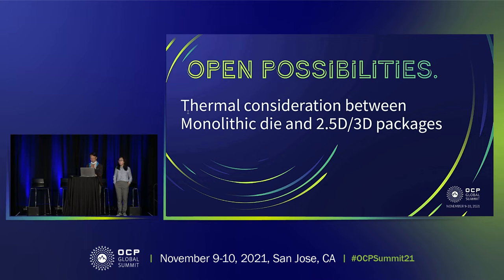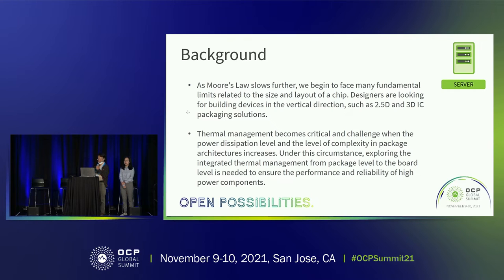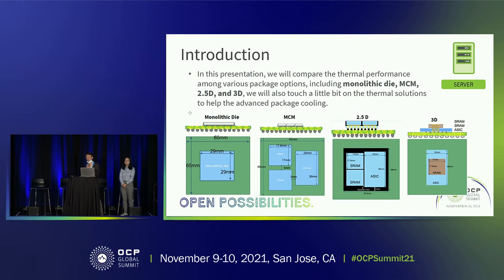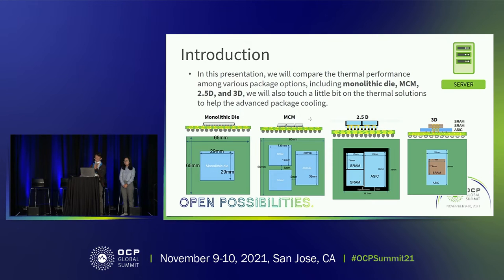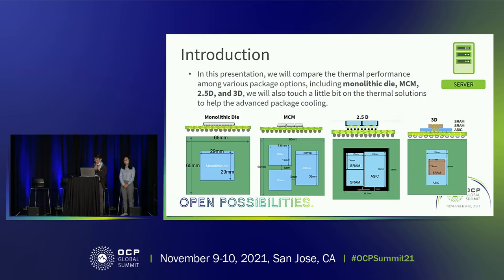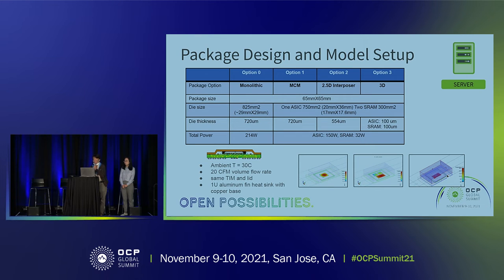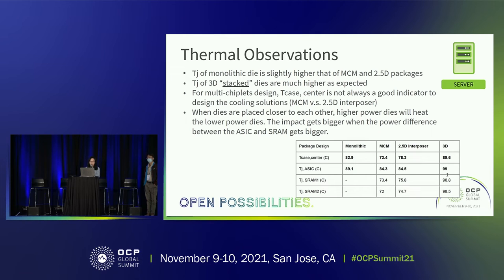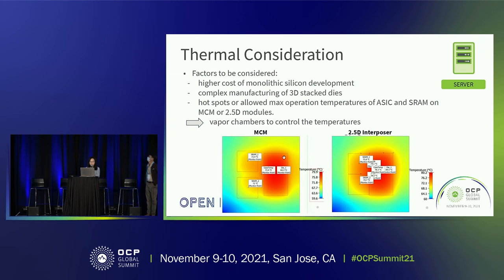Thermal Comparison between Monolithic and Chiplet ASIC Design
As Moores law approaches the physical limit of the critical size on chip, the need for the use of domain-specific accelerators (DSA) to meet power and performance has been increased. Advanced packaging is used to achieve higher integration densities and performance. However, managing  package thermal density is becoming challenging for accelerators and ASIC. In order to understand the thermal density trade off for die disaggregation advanced package solutions (2D, 2.5D, 3D), this paper selects a ASIC die with compute and SRAM as an example. This talk will focus on understanding the change in thermal density of a package from monolithic die to advanced packaging with chiplet die with 2D, 2.5D, and 3D package options and partner with ecosystem to understand the thermal solution (lid vs. lidless). The thermal performance among the different package options as well as the thermal risks and solutions are discussed in this paper.